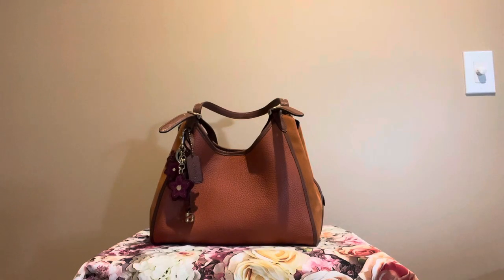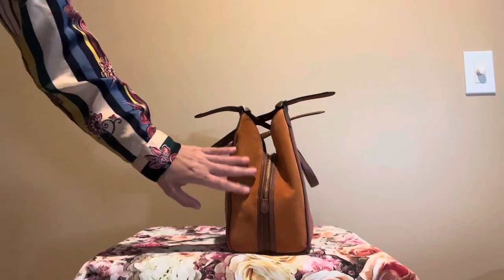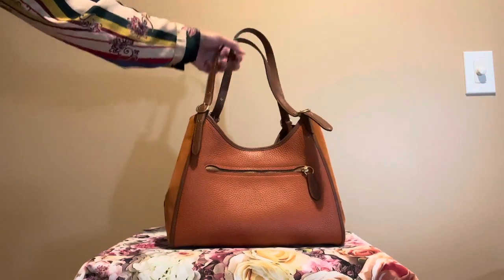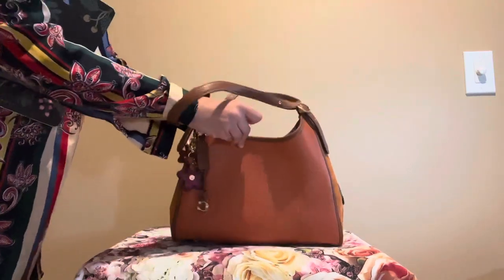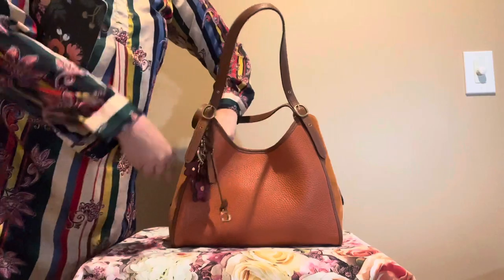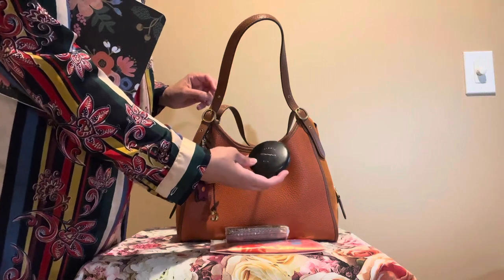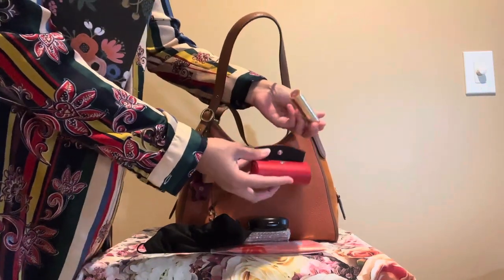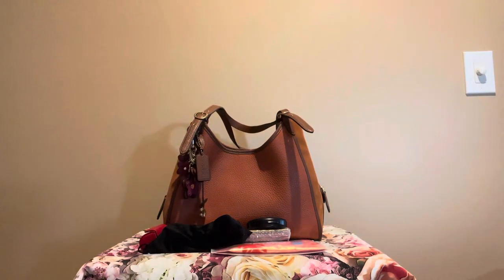Reviewing The Coach Lori Handbag With Love!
In this video, I talk about Coach Lori handbag and what fits inside this bag.

My name is Asra. I live in Chicago and I make videos about handbags, fashion, beauty, and lifestyle. That would be greatly appreciated. Remember to click on the bell icon to receive notifications. I upload weekly videos. Don't forget to watch and share my videos. Leave me a comment on my video and let me know your thoughts. 💕

🌸Social Media🌸

↪️Make sure you're making your online purchases via Rakuten! Get Paid to Shop! Use Rakuten!!

↪️ Sign up for Mercari and get up to $30.